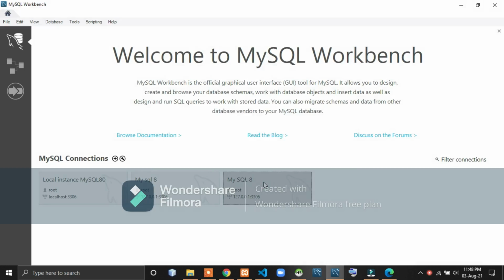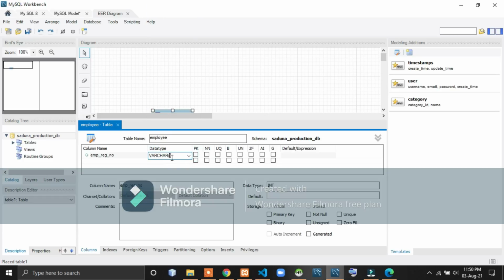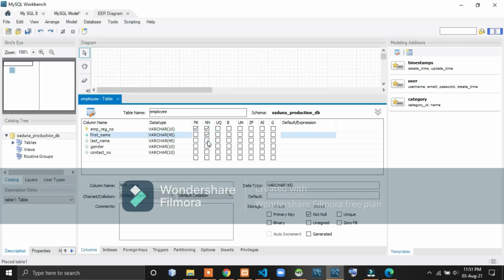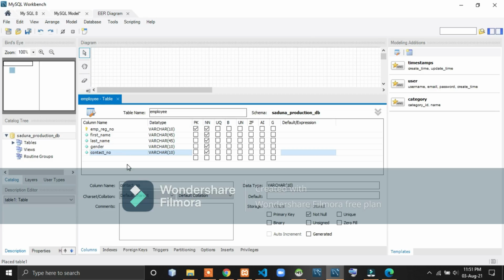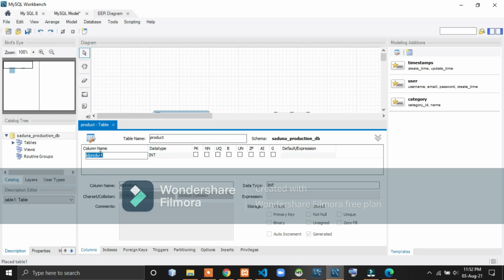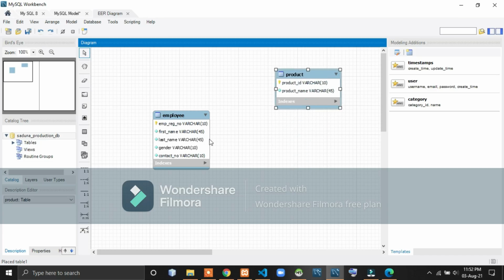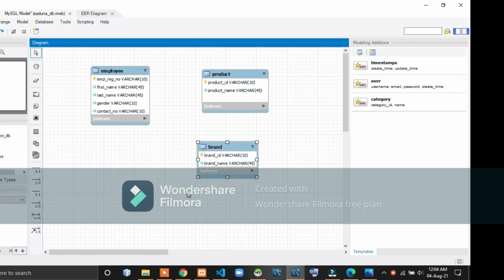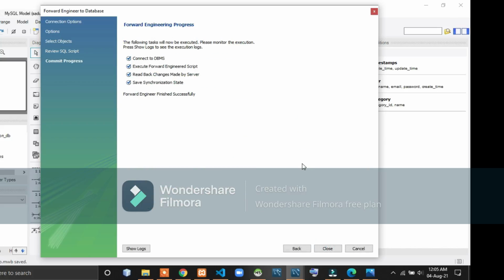question set 2